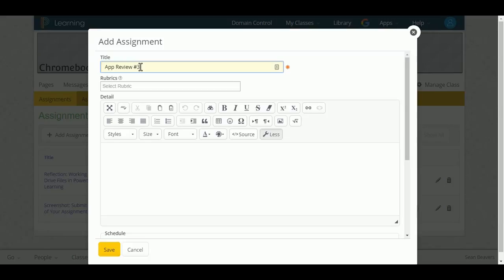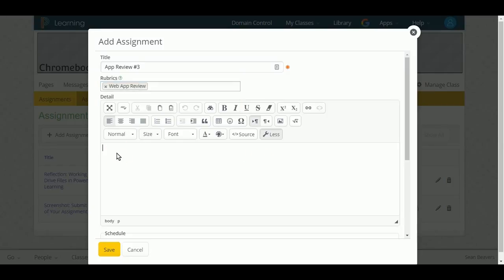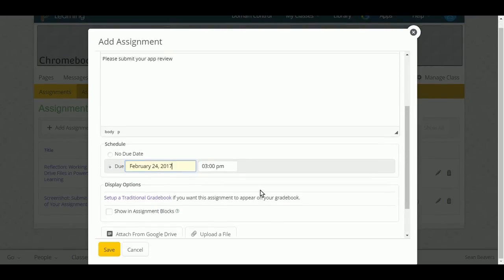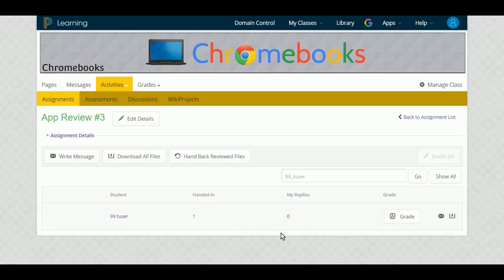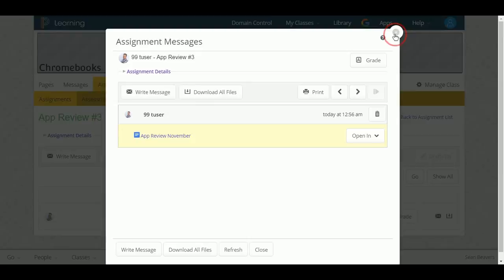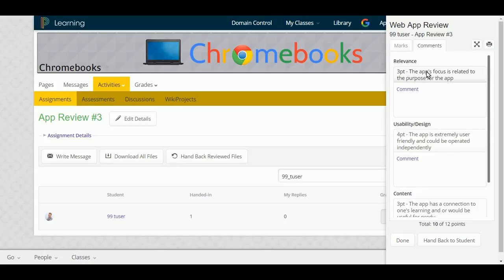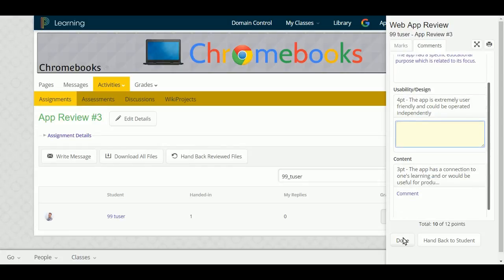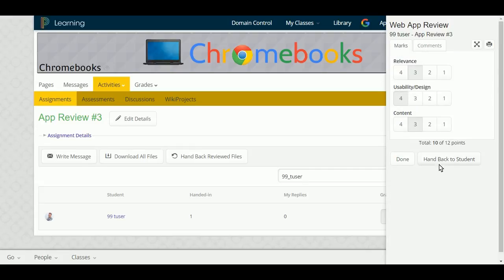Grading with a Rubric in PowerSchool Learning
Overview of grading with a rubric in PowerSchool Learning.